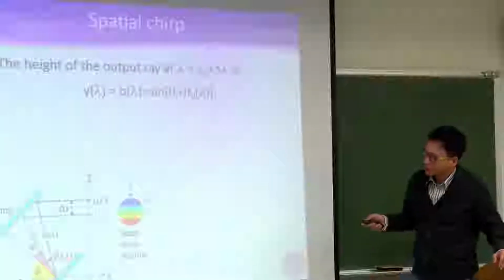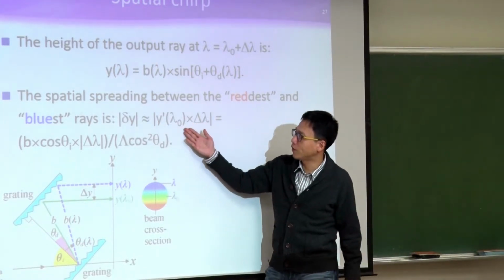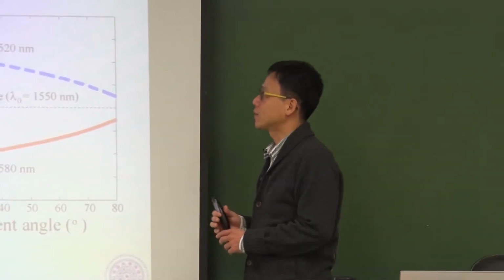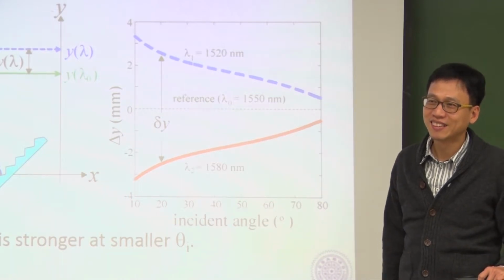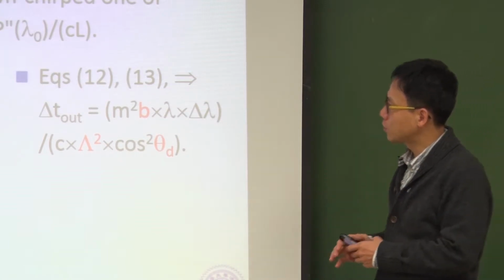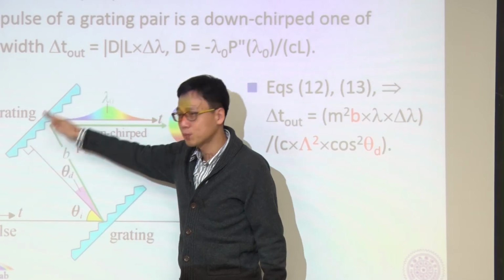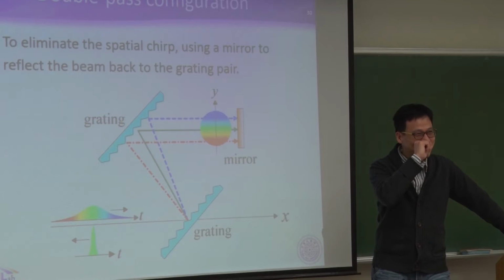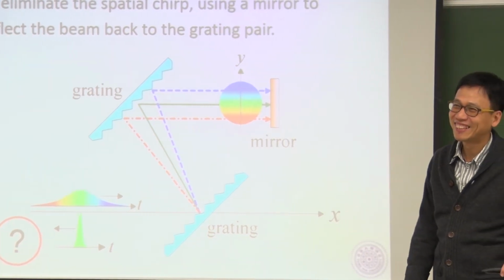10610楊尚達教授超快光學_第25A講 Lesson 7: Dispersion Management